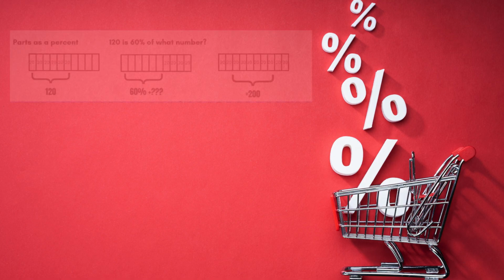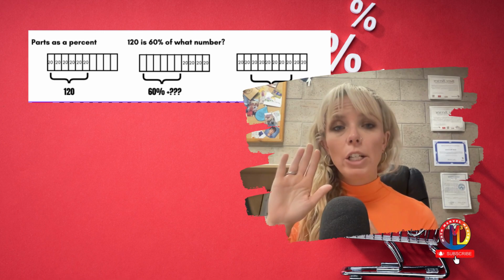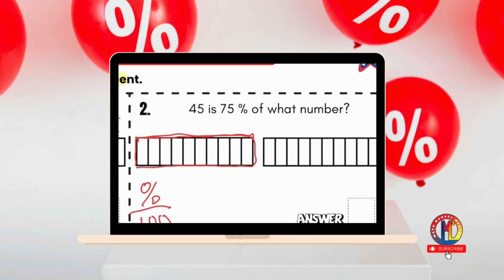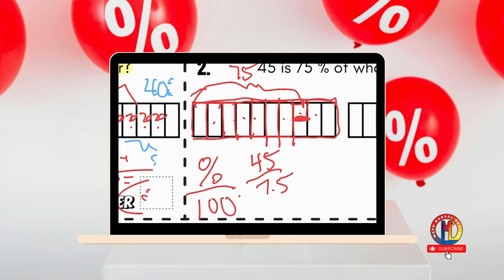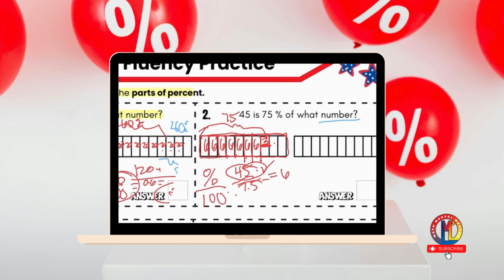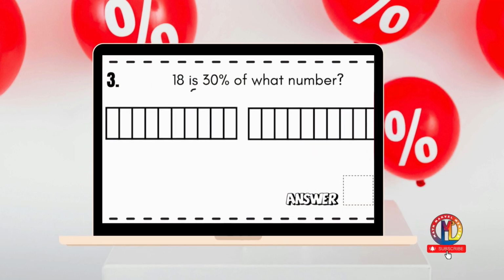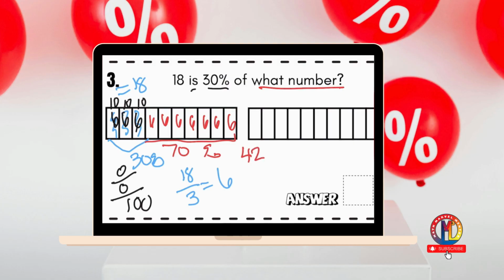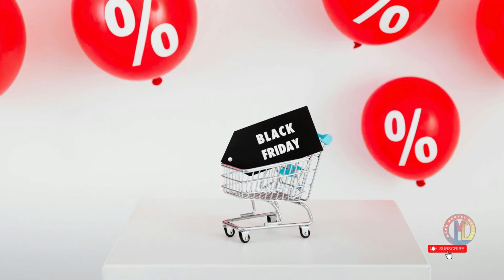How to Solve Percent Problems |Bar Models| 6th Grade Math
📚 Get your copy of 6th Grade Math Workbook:

Learn more about how to find the percentage of a number by watching these step by step lesson tutorials:

In this lesson, you’ll learn how to solve percent problems when the whole is unknown using bar models.
We begin by working through the example 120 is 60% of what number? and use a bar model to make sense of how the part, the percent, and the whole are connected.
You’ll then practice the same strategy with two additional problems, focusing on understanding the structure of the problem rather than memorizing formulas.
This lesson is designed for 6th grade math, homeschool learning, and anyone looking for a clear and visual way to approach percent problems.

Timestamps:
0:00- Introduction and Goal of the Lesson
0:07- Reviewing Bar Models for Percent Problems 120 Is 60% of What Number?
1:21- Practice Problem 1
4:34- Practice Problem 2
6:33 Key Takeaways and Strategy Recap